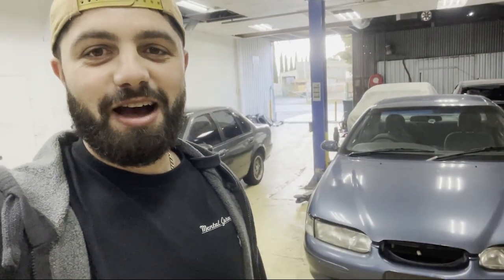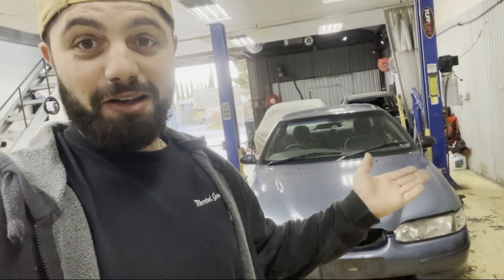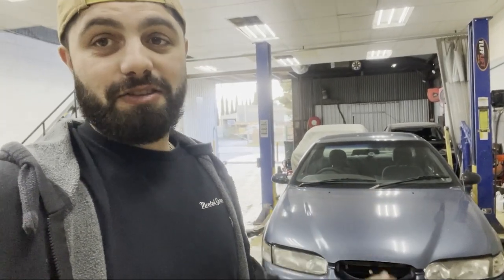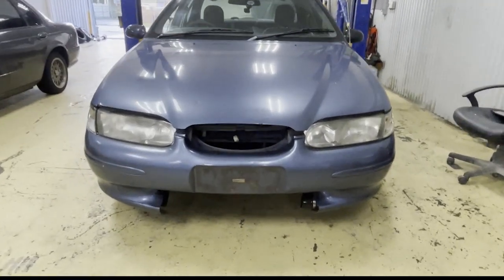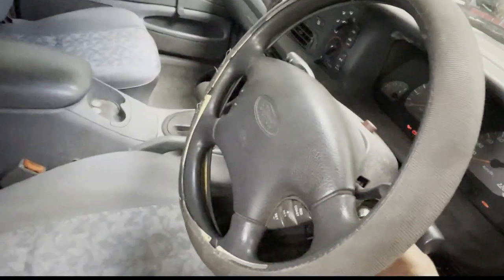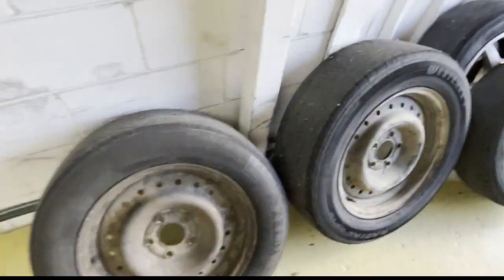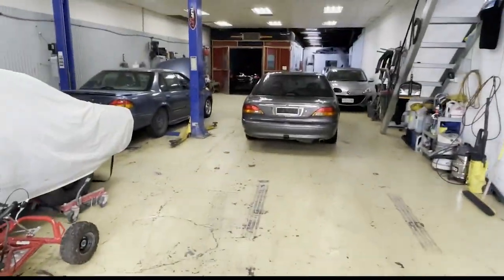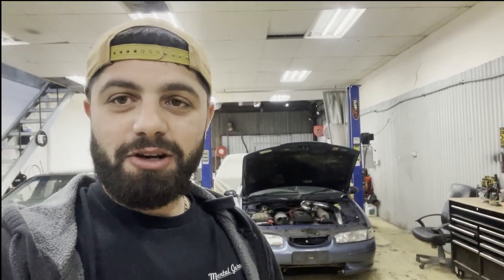PART 1! Full Sending The Turbo SOHC EL Ford Falcon